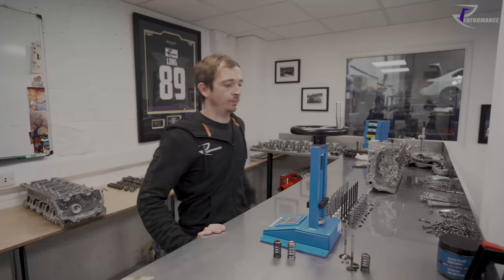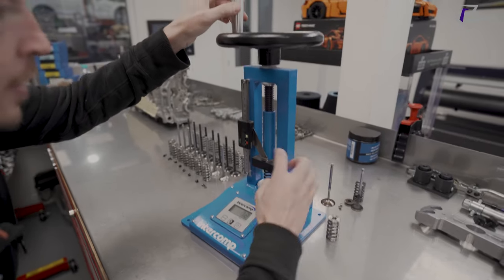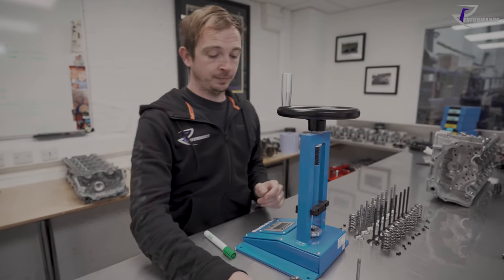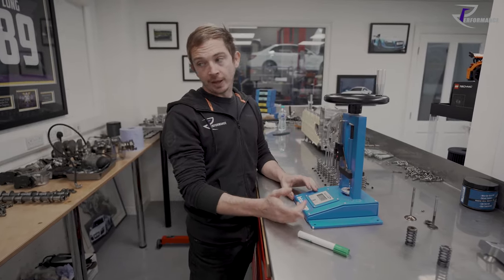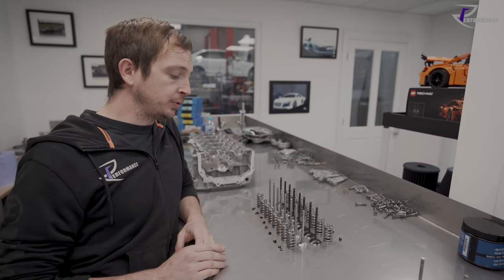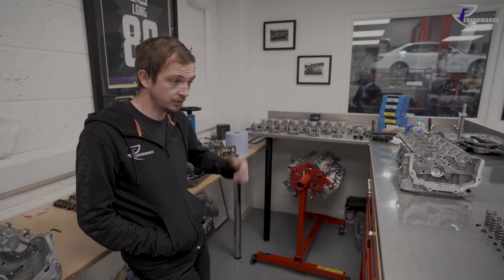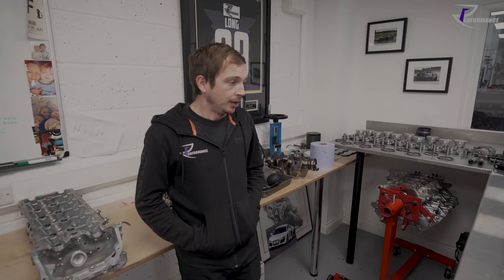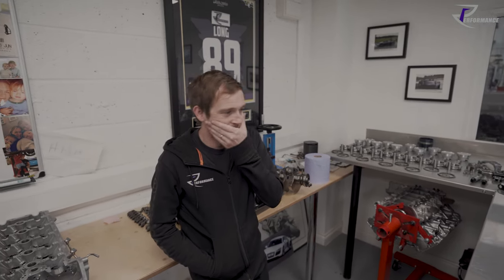The importance of measuring valve spring rates correctly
The springs in your valvetrain take a real hammering, so when we build any engine, we pay special attention to making sure they are measured correctly and fit for the particular application. In this video, we explain how we do this with our V10 engines, including twin-turbo builds.

REPerformance – the supercar tuners!

✅ Official APR UK dealers
✅ Official Akrapovic Exhaust System dealers
Check out our in-house partners Pro-Detail UK – specialists at PPF, ceramic coating, paint correction, automotive appearance and presentation